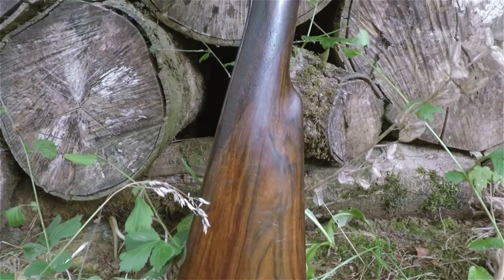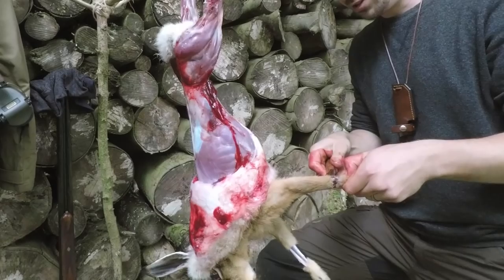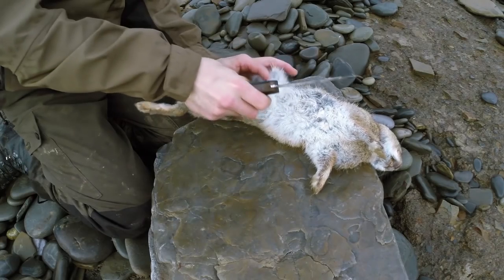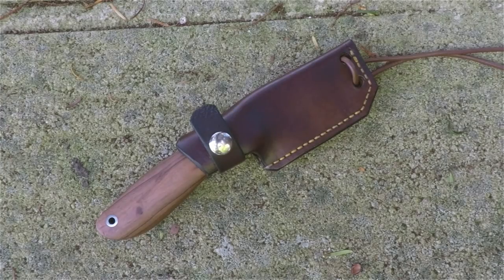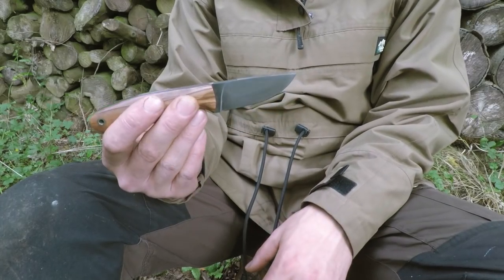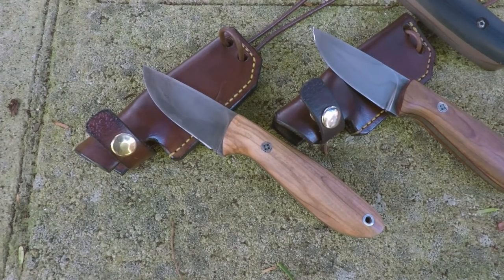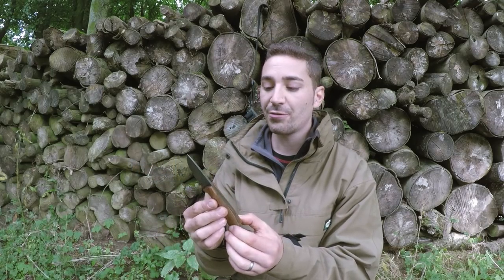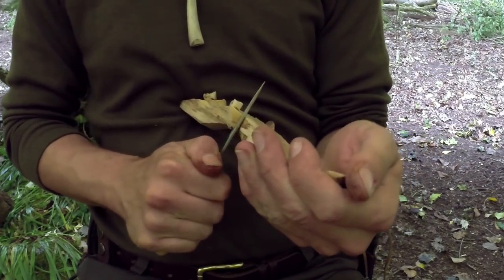Bushcraft Knives: Camp Knife & Neck Knife